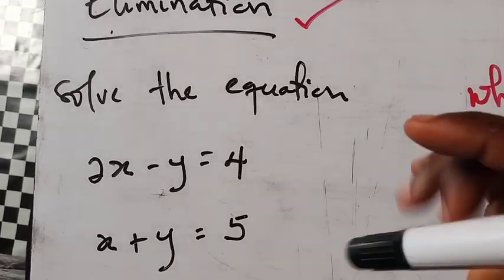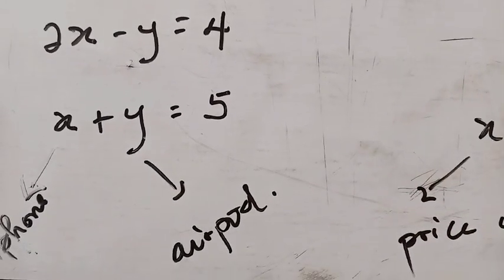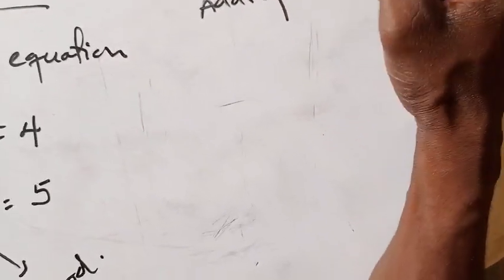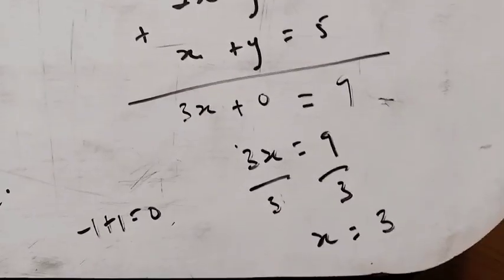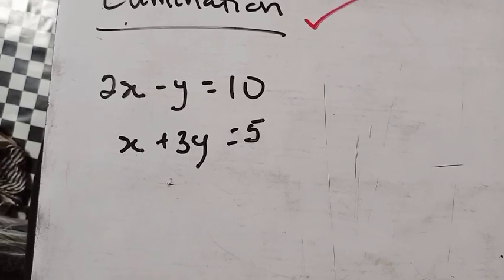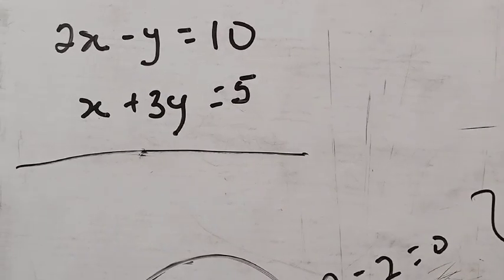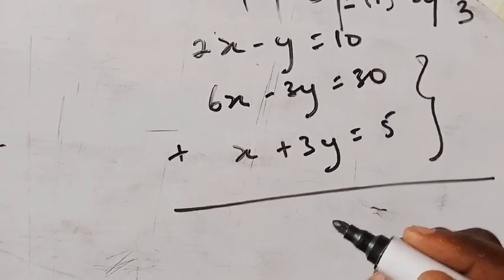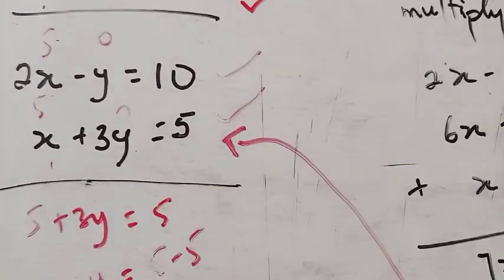ALL In ONE Elimination Method Tricks | Simultaneous Equation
Thu outlines almost all the tricks in the elimination method in simultaneous equation

Do you want to learn, use this link